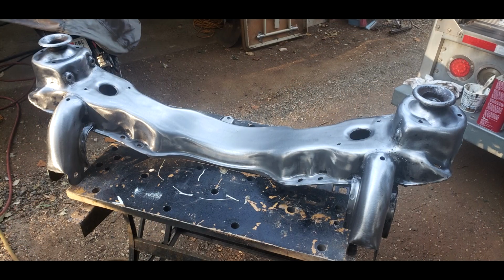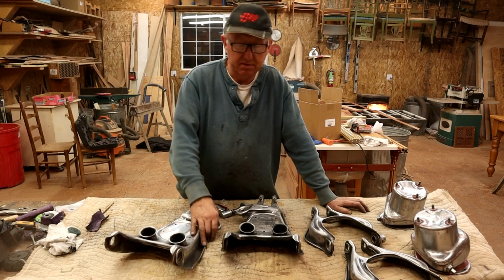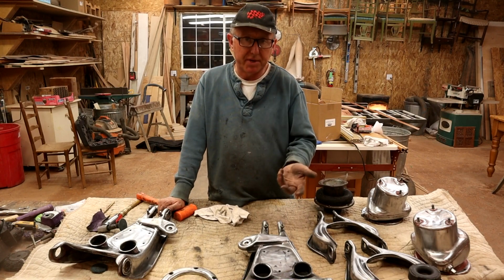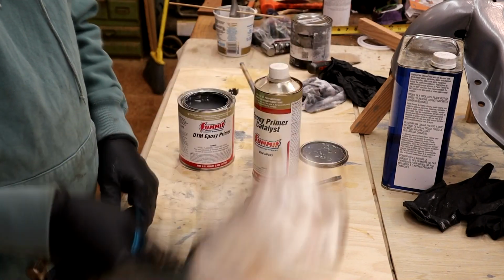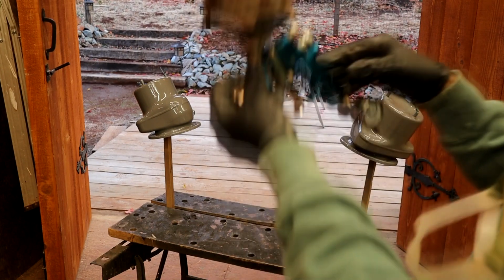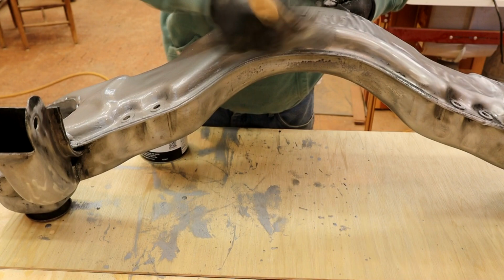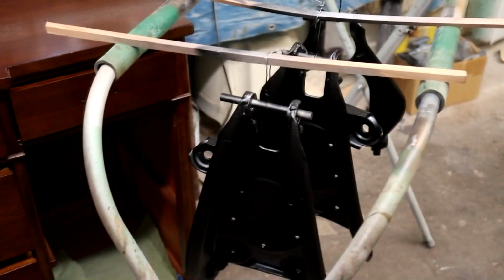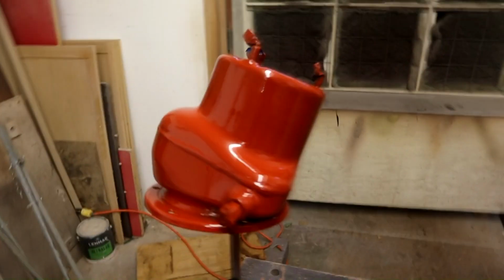Subframe rebuild part Four. Painting.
In this video I repaint the subframe using Platinum Rust encapsulator , followed by extreme chassis black. Both products are from Eastwood. The air tanks are finished in a 2k primer followed by a single stage 2k urethane.. I could have used a powder coating service, but I wanted to save on more vital parts for later in the project. This way I get to do it myself. I'm very happy with the results. In the next subframe video I will start re assembly. Parts are still on order.